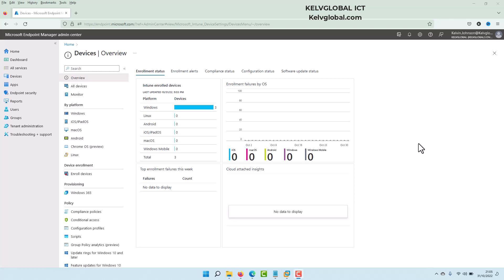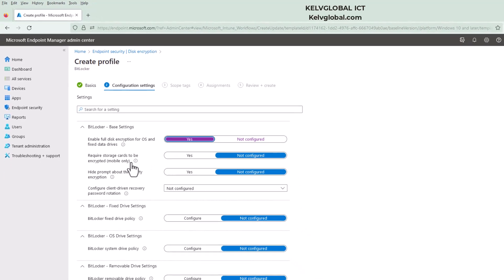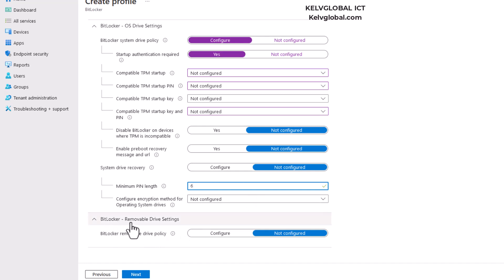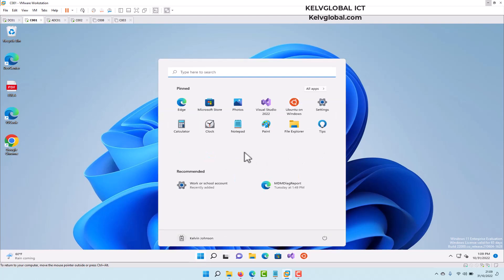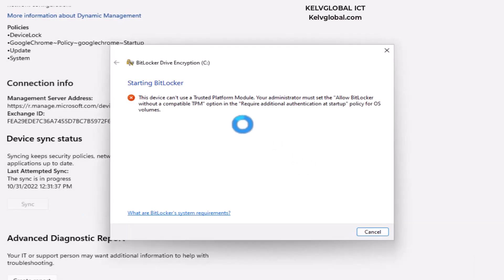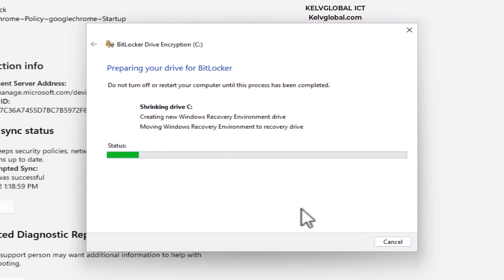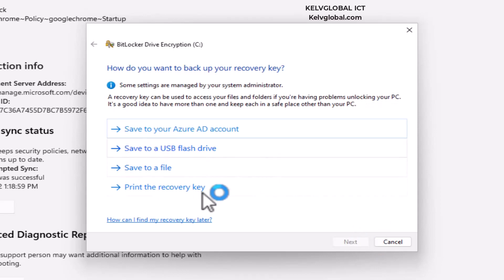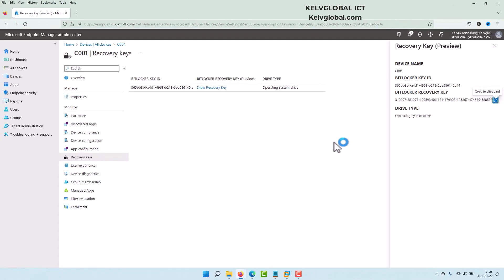How to Encrypt Windows 11 & Windows 10 disk using Microsoft Endpoint Manager - Microsoft Intune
Looking for the best solution to encrypt Windows 11 or Windows 10 device, why not try Microsoft Intune instead of Group policy. This video will guide you on how to configure encryption policy via Endpoint Manager.